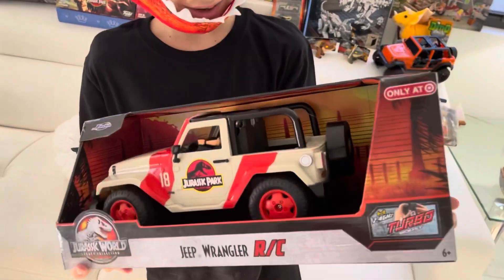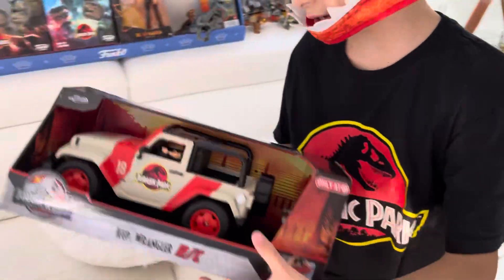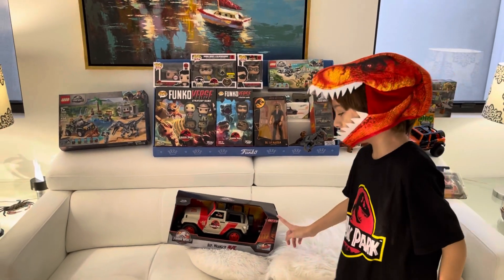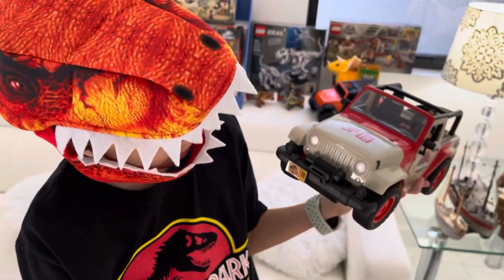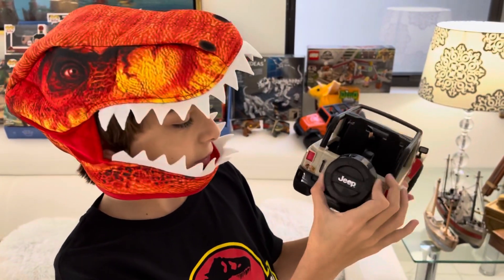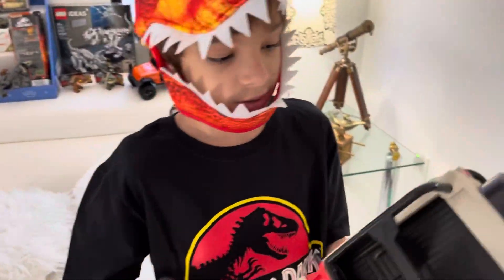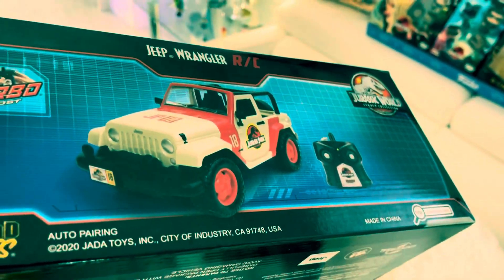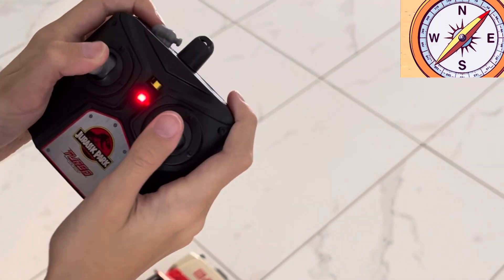JURASSIC PARK RADIO CONTROL 🚘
RC cars are controlled from a distance using a specialized radio transmitter @HarryPianoKid